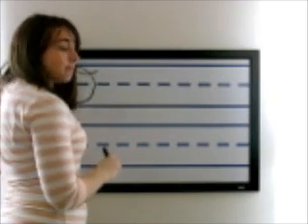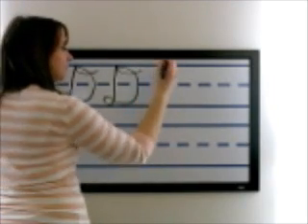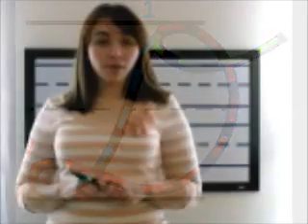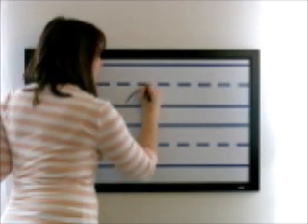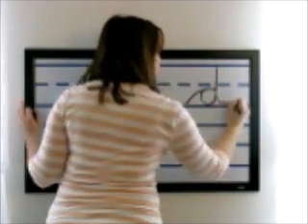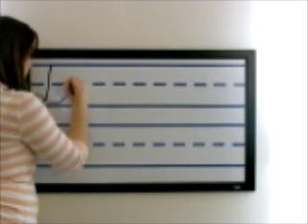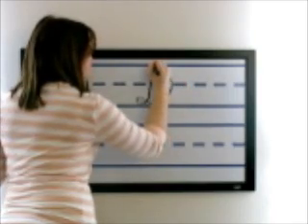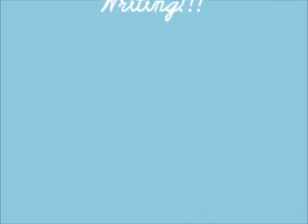Letter D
Learn how to write the cursive letter D.